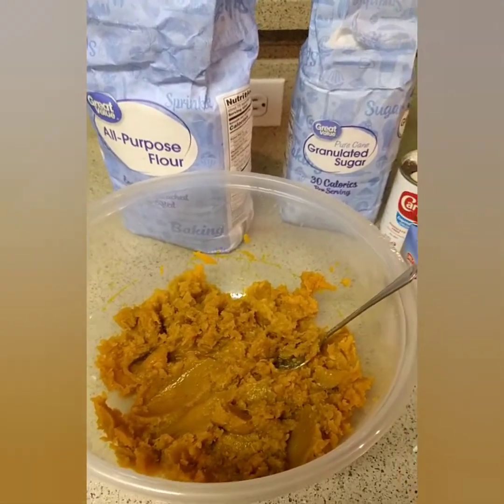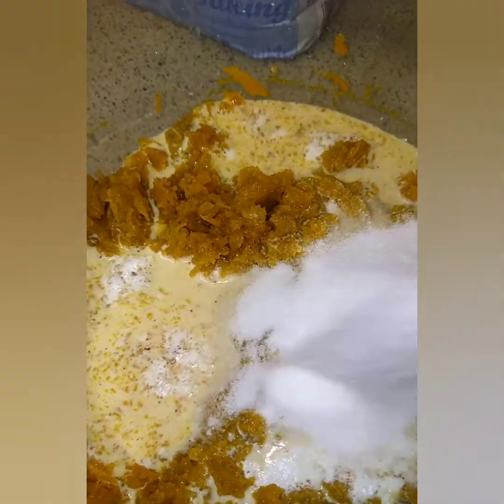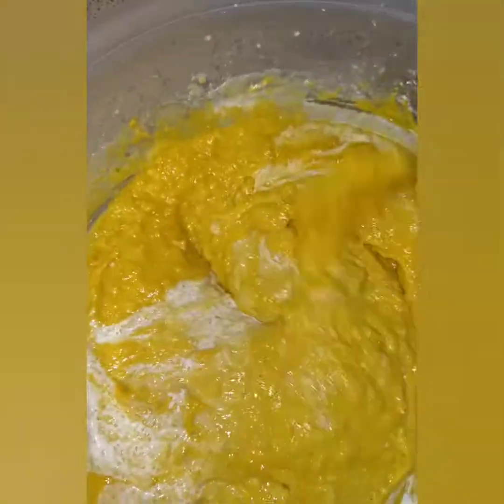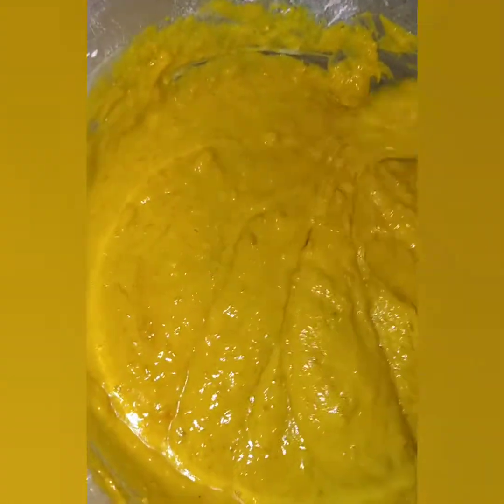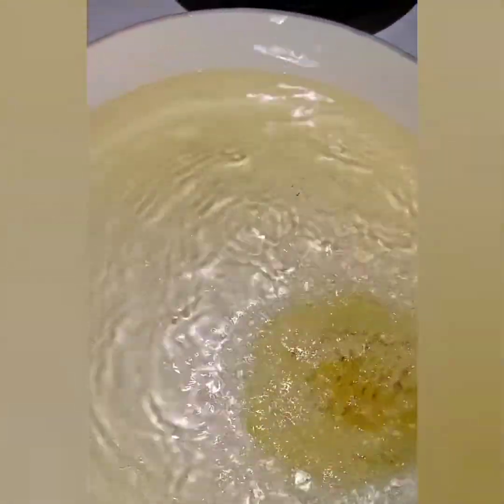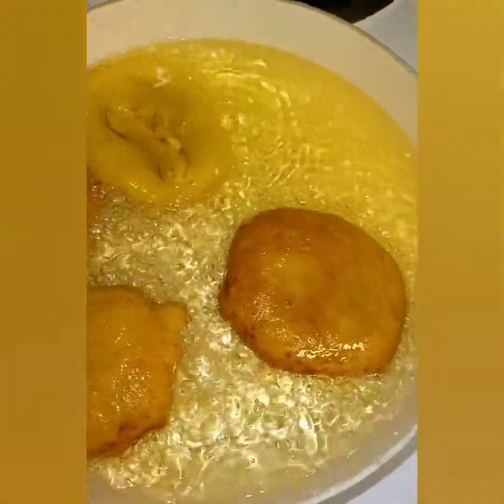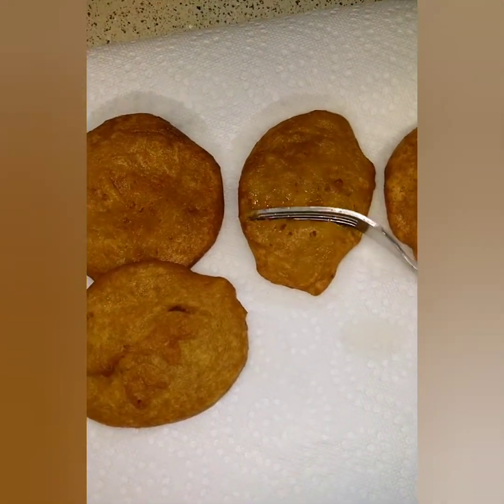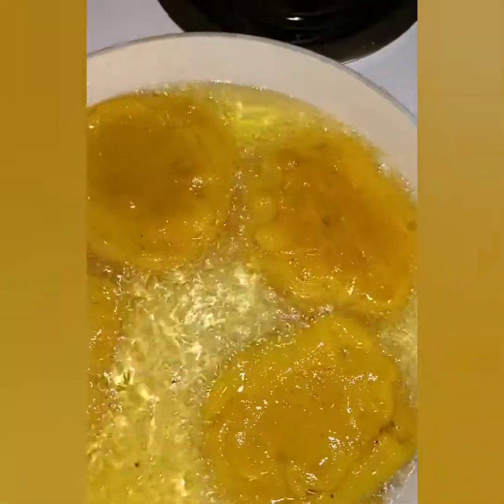KITTITIAN SWEET PUMPKIN FLITTERS 🇰🇳